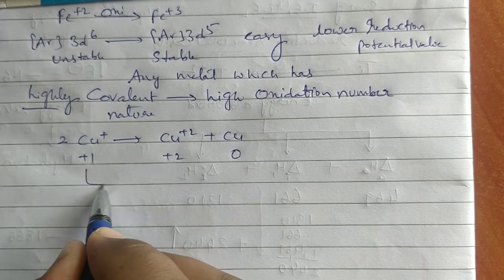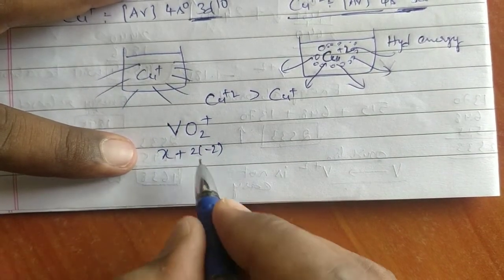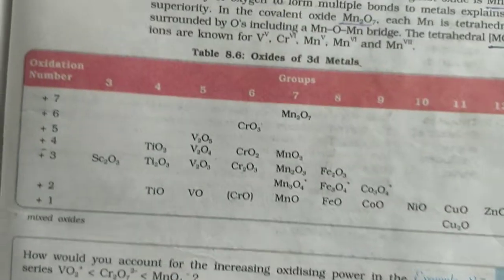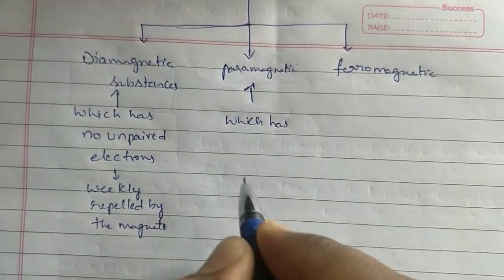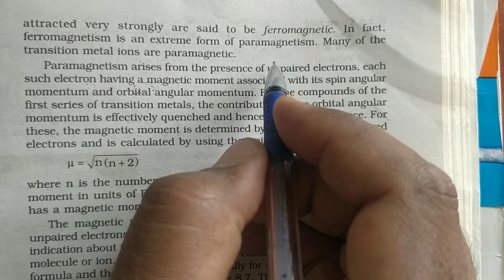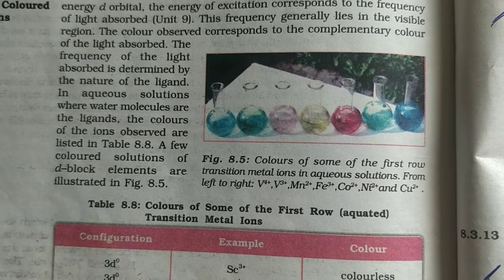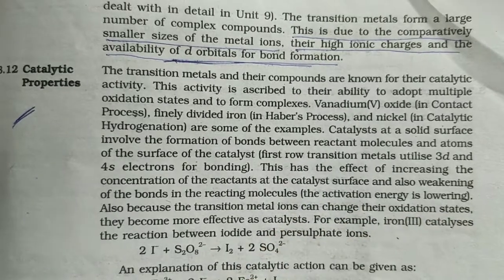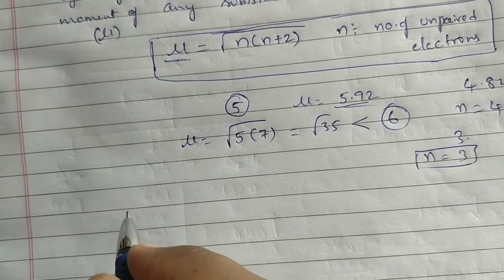Class 12 Chapter 8 Part 6